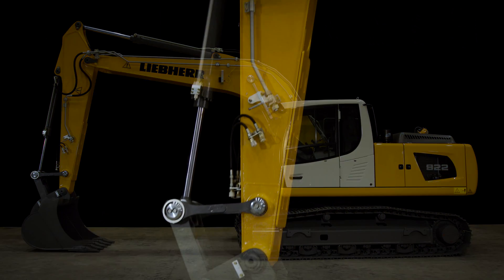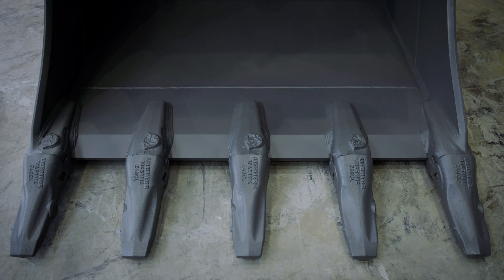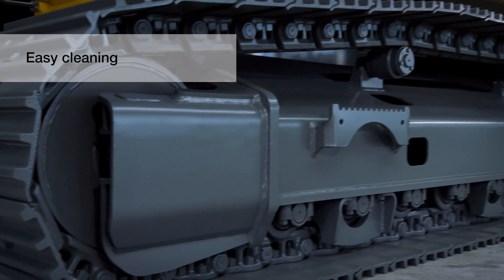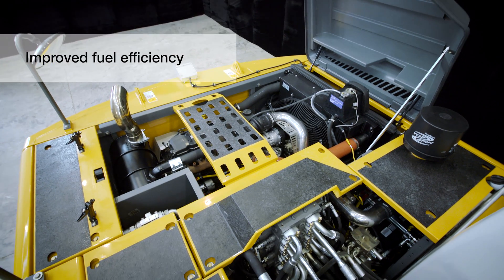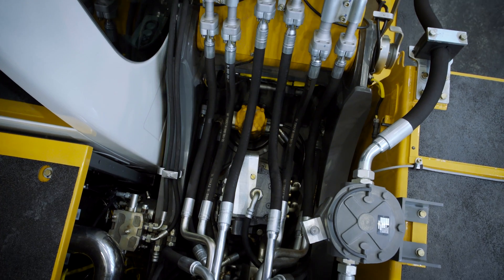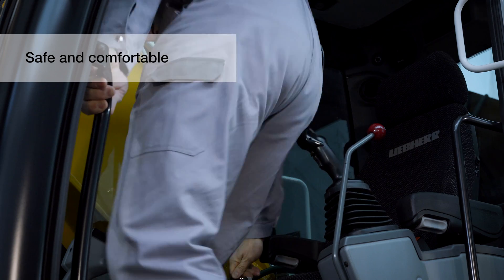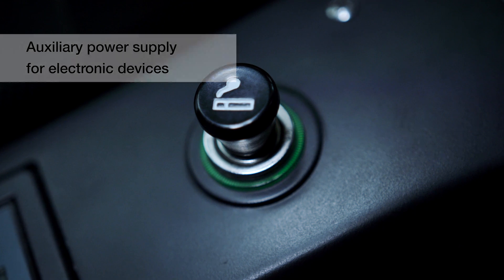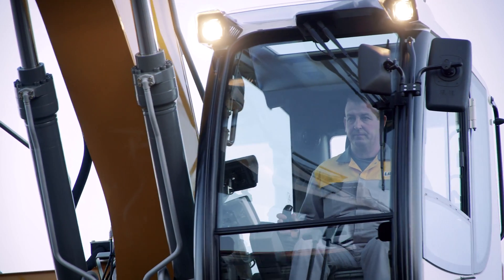Liebherr – Walkaround Crawler excavators R 920, R 922, R 924 (stage IIIA / Tier 3 / China III)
Based on European Liebherr technologies, these crawler excavators R 920 R 922 R 924 have an operating weight from 21 to 24 tons. They have a maximal efficiency through their low consumption 6-cylinder engine. The best-in-class bucket sizes and the largest fuel tank on the market also increase the productivity.